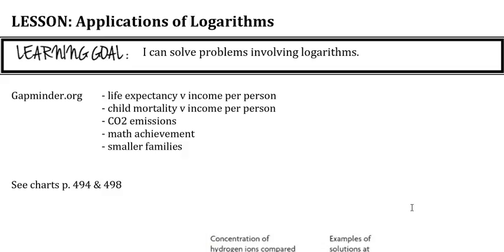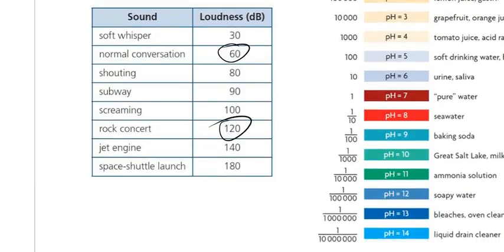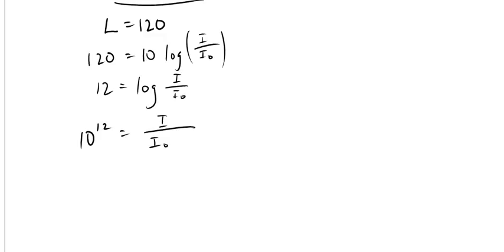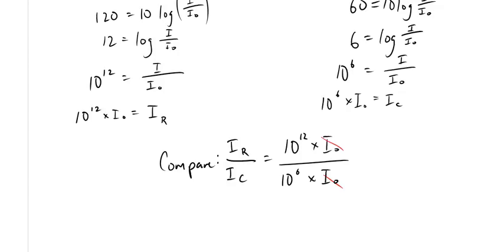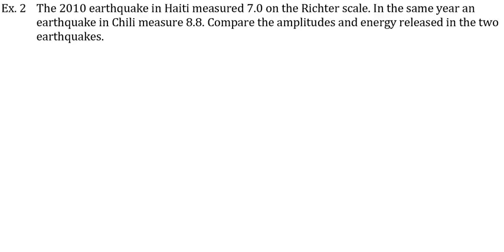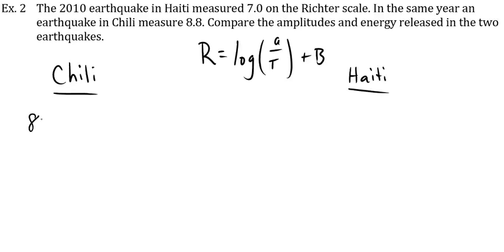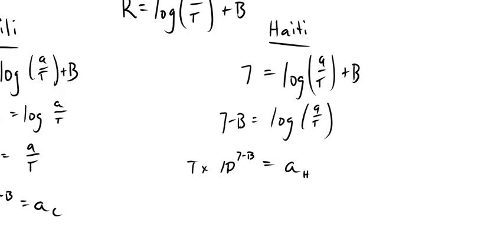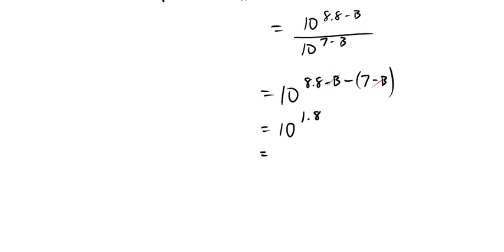08 LESSON applications of logarithms